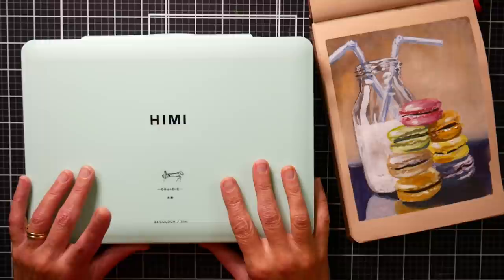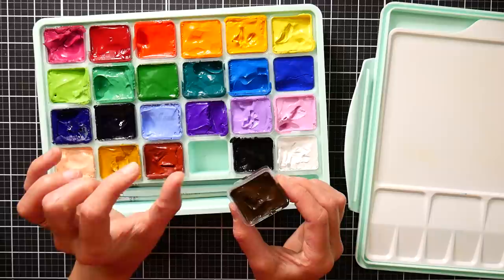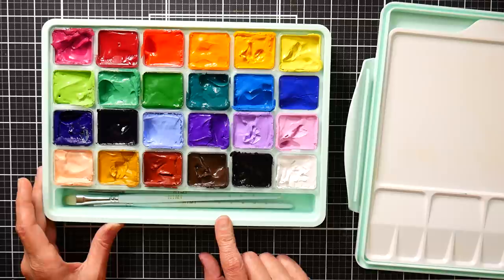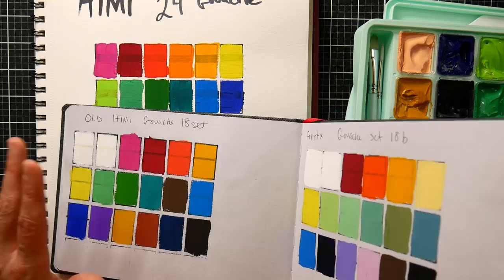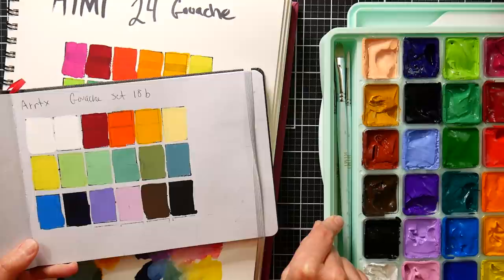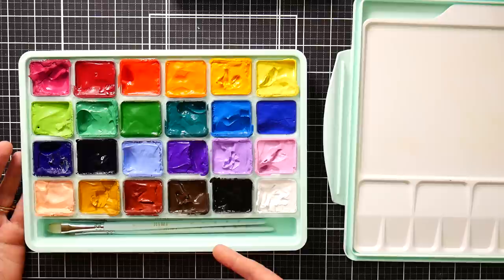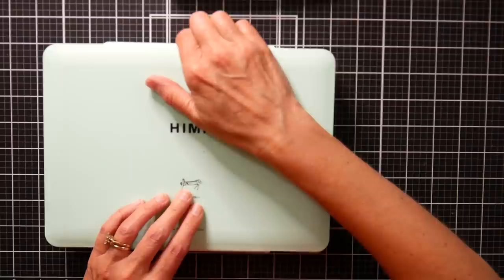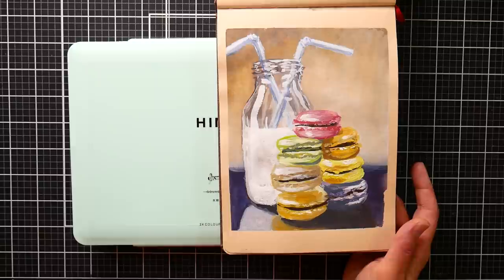Himi 24 Jelly Gouache Review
Finally a set of gouache with a white palette!
Today we will take a look at the Himi 24 set of gouache

Pros:
Low Price
Good coverage
Easy to work with
Comes in a sturdy reusable palette with brushes

Cons:
The palette is a bit heavy
No pigment/lightfast info available

Bottom line: Yes, I recommend it if getting started in gouache where lightfast issues are not concern such as in sketchbook work.